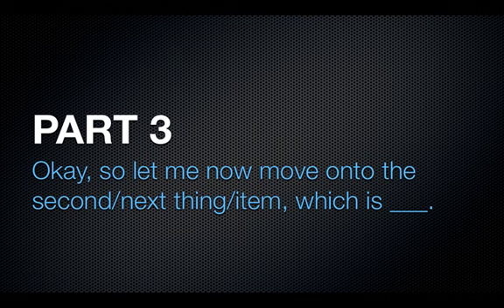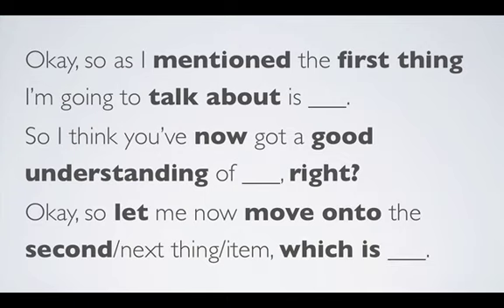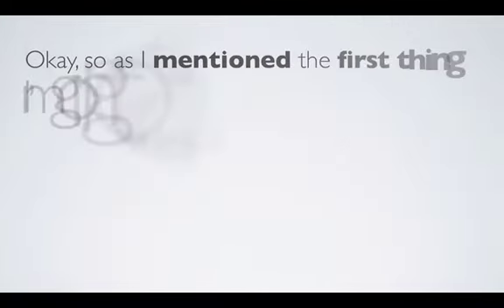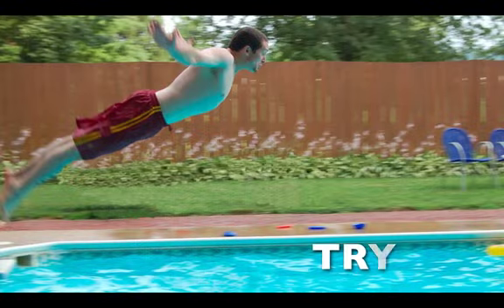Presentation expression video: How to start, stop & transition your presentation topics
In this video I show you how to easily transition between your presentation's topics and is also known as signposting. This is especially useful for giving English presentations. Hope you like it.